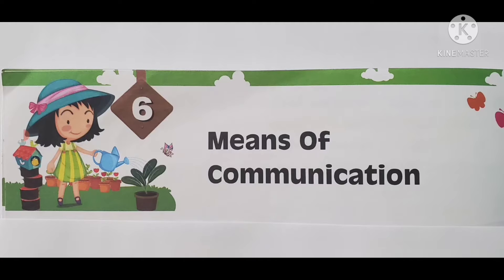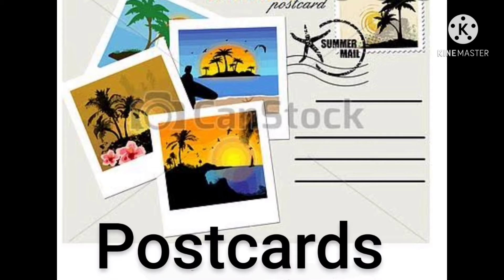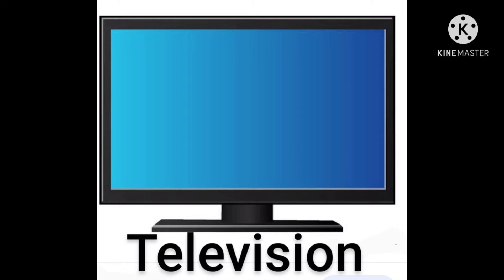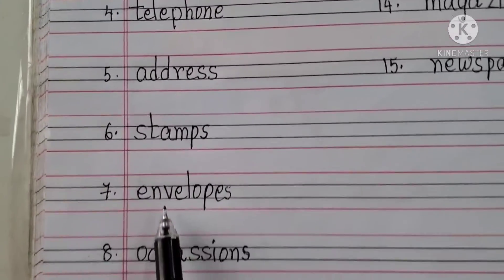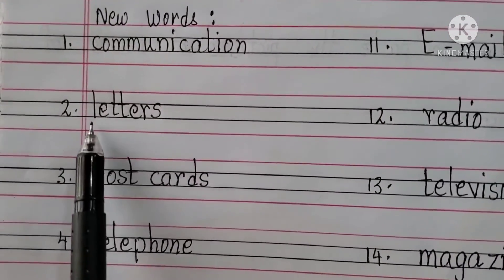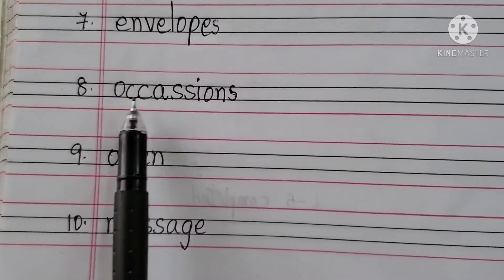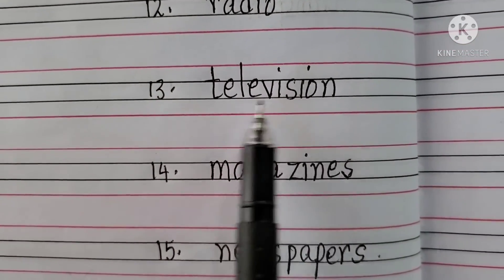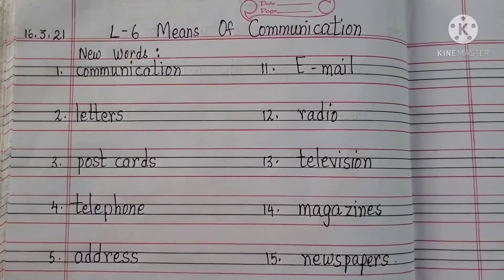CLASS I E V S 16 MARCH 2021 SFS MT FAREESA BASHADI